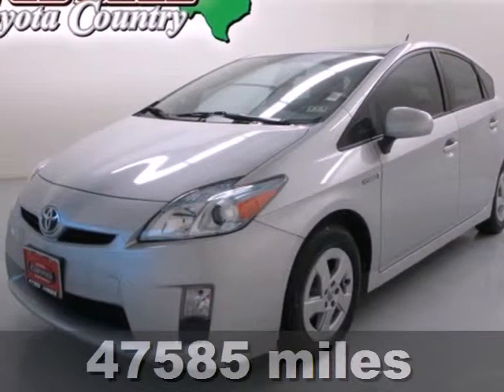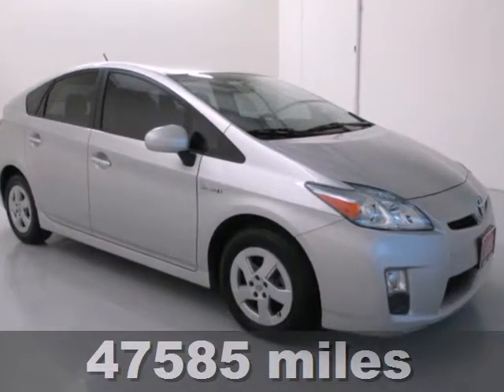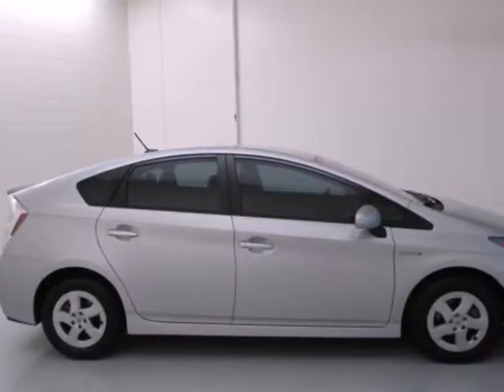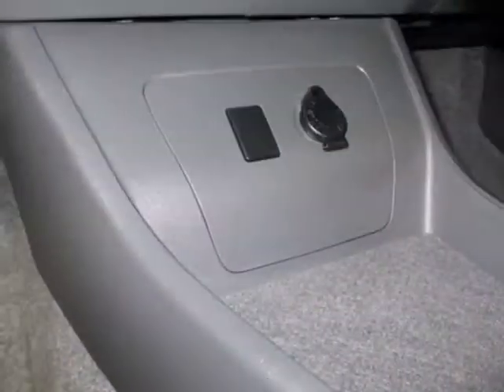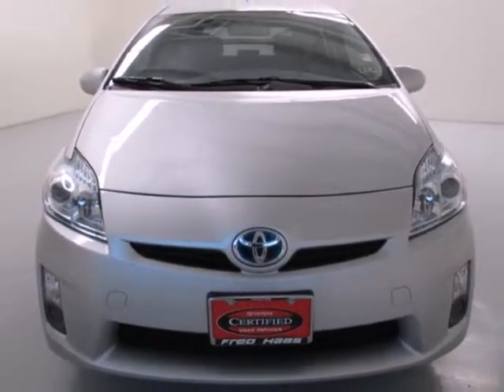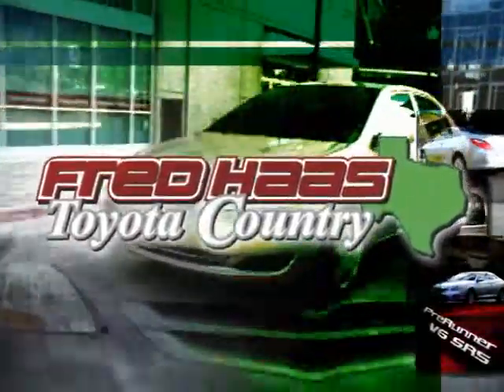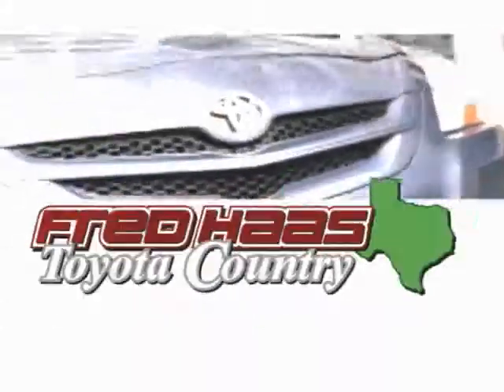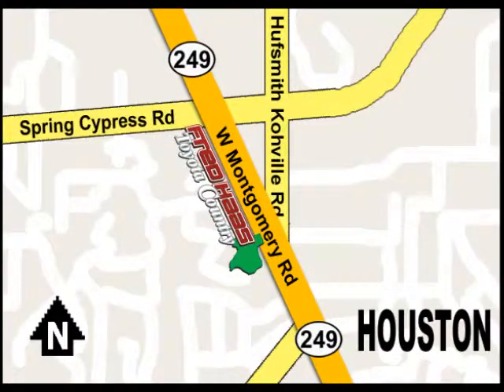2010 Toyota Prius Houston TX Spring, TX A0128301T - SOLD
Year: 2010
Make: Toyota
Model: Prius
Trim: 4 Door Car
Engine: 1.8L DOHC 16-valve VVT-i Atkinson-cycle I4 hybrid
Transmission: Cvt
Color: Classic Silver Metallic
Interior: Misty Gray
Mileage: 47585
Stock #: A0128301T
***Local Trade In***, **ONE OWNER**, Clean CarFax History, Economical, and Just arrived. Superb gas mileage! INCLUDES OUR EXCLUSIVE LTD LIFETIME WARRANTY!!! You won't find that anywhere but here, at Fred Haas Toyota! Set down the mouse because this handsome 2010 Toyota Prius is the gas-saving car you've been thirsting for. This Prius is nicely equipped with features such as 1.8L 4-Cylinder DOHC 16V VVT-i, ***Local Trade In***, **ONE OWNER**, Clean CarFax History, Economical, and Just arrived. Awarded Consumer Guide's rating as a 2010 Midsize Car Best Buy. A great gas saver with a surprising amount of room for its size! Save some money and still have room to haul your things! What are you waiting for? Call or come by today! ***For a no-hassle experience contact the Fred Haas Toyota Country Internet Team to honor this special internet price *** Our commitment to customer service is second to none. We are dedicated to giving our customers the best internet buying experience possible. Our primary concern is the satisfaction of our customers. Need to trade up? We also offer one of the most comprehensive parts and service departments in the automotive industry! We are located on the south bound feeder road of S.H. 249 between Spring-Cypress & Jones Road. Just 10 minutes north of the beltway or 5 minutes north of 1960!

Address:
22435 Tomball Parkway